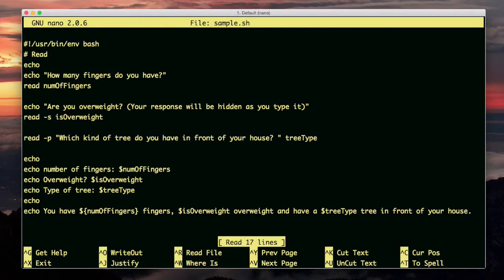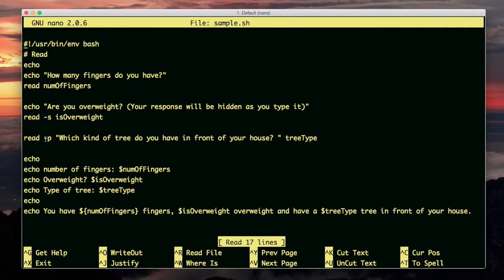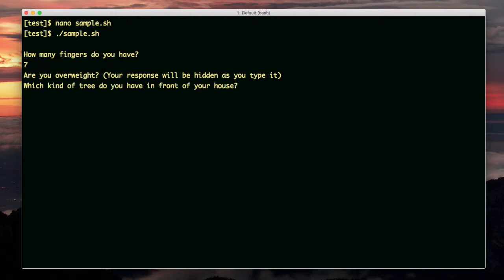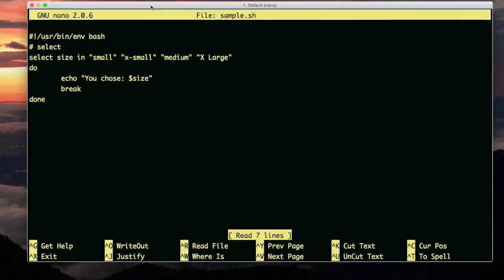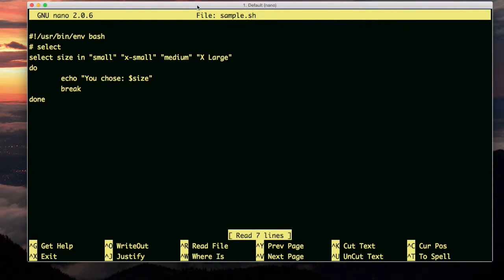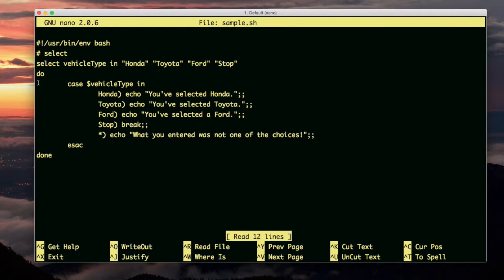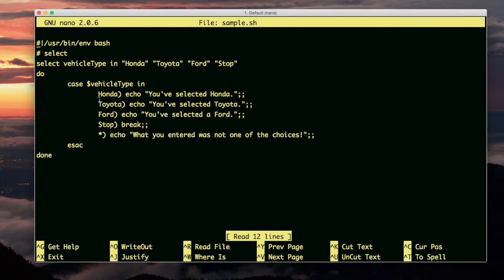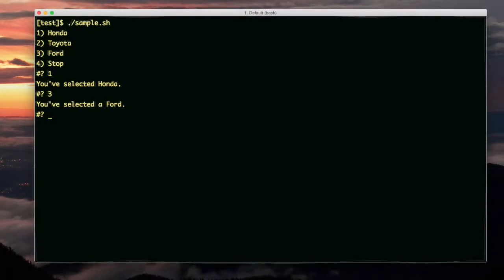read syntax and select syntax for user input (bash scripting)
This video is about read for user input (bash scripting)